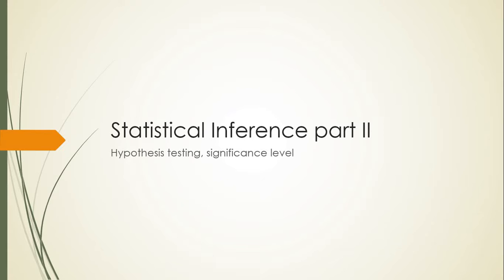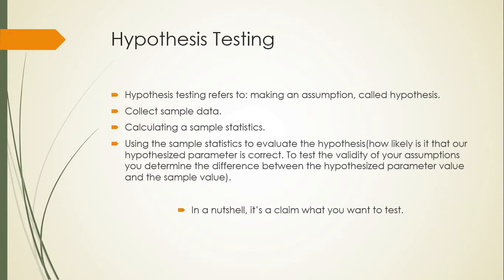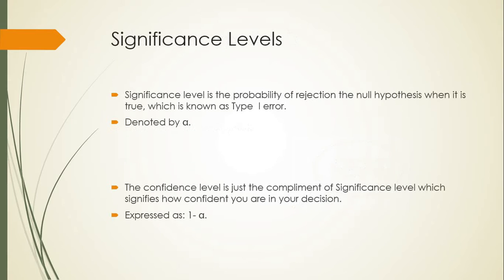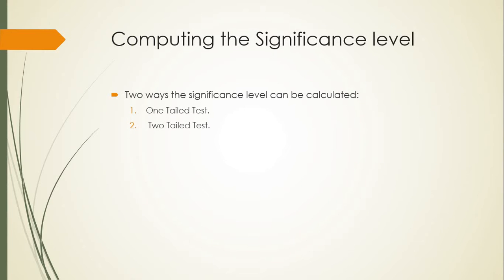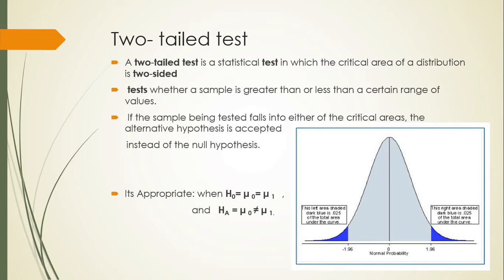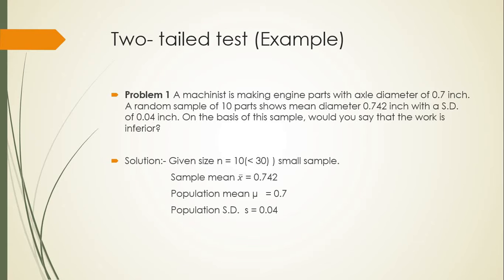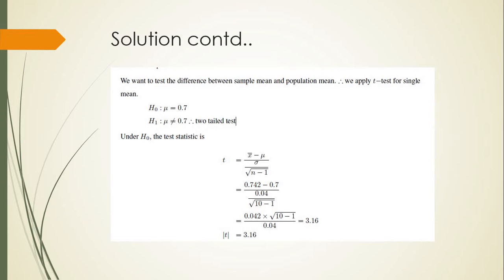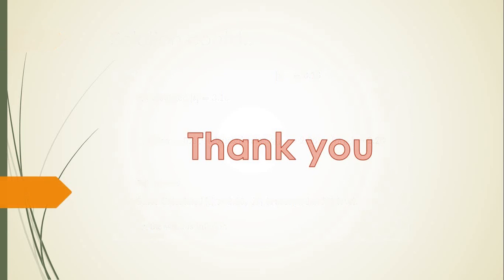Statistical inference part 2